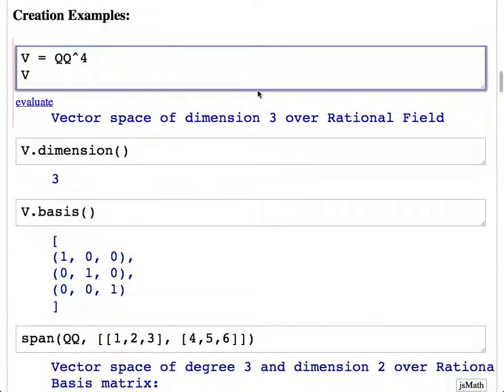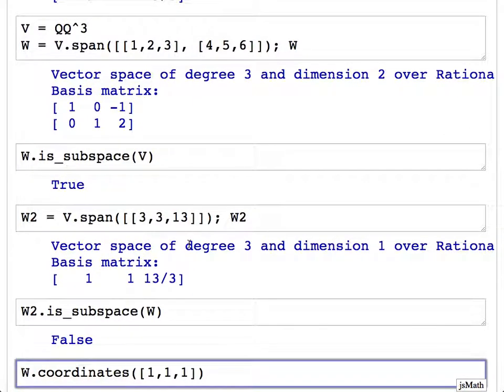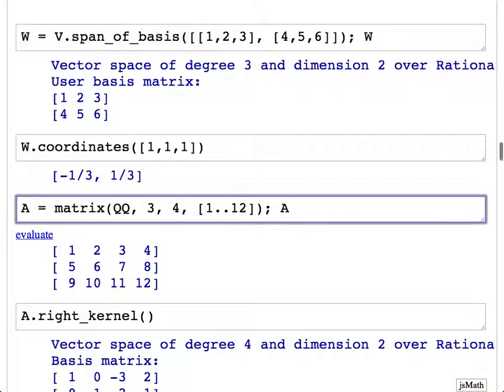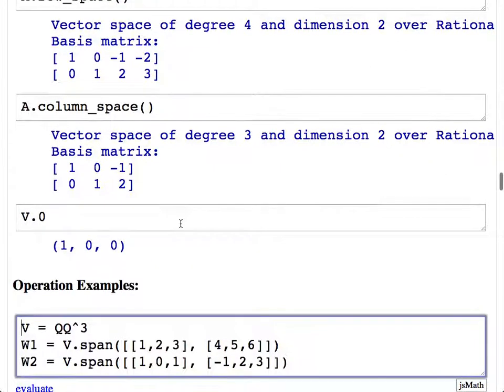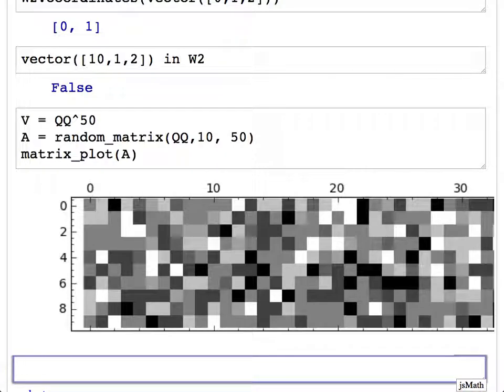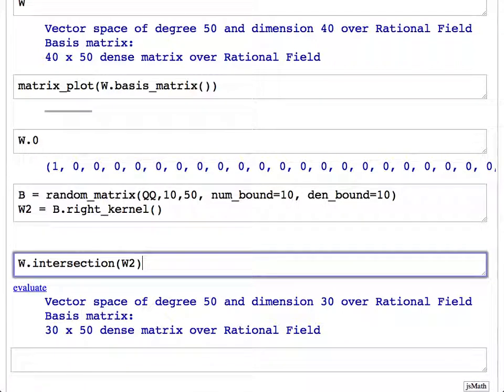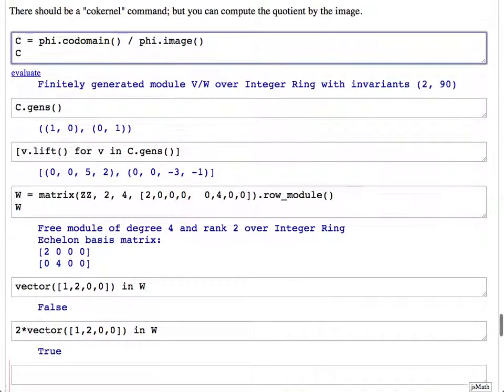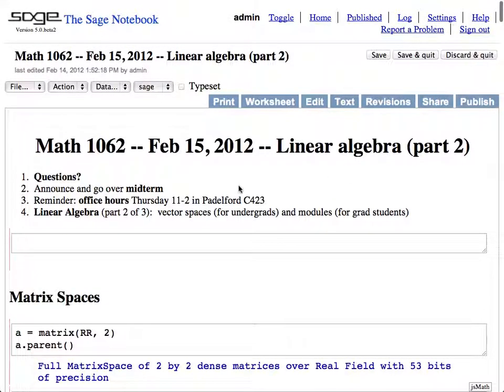Math 1062: Feb 15, 2012